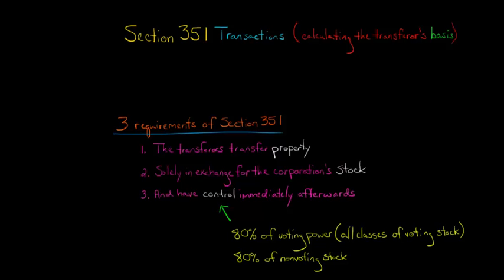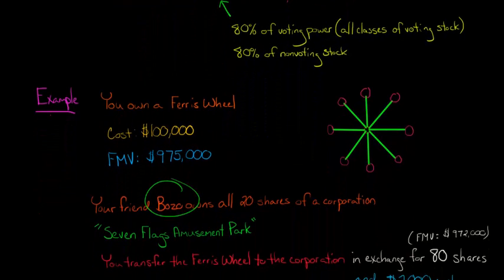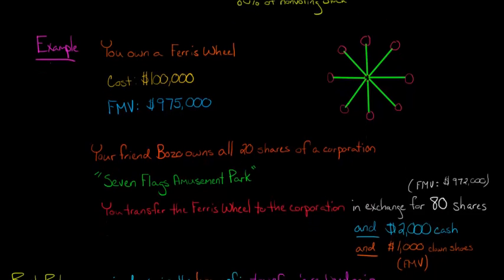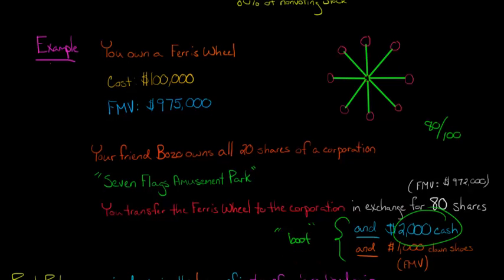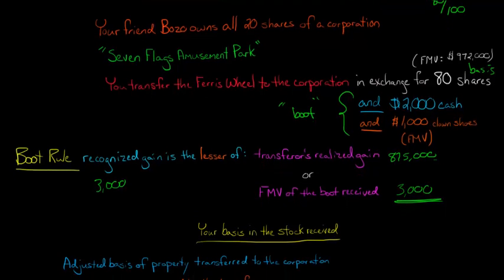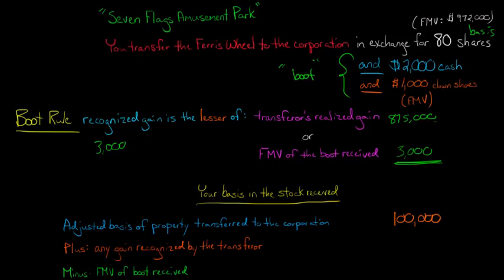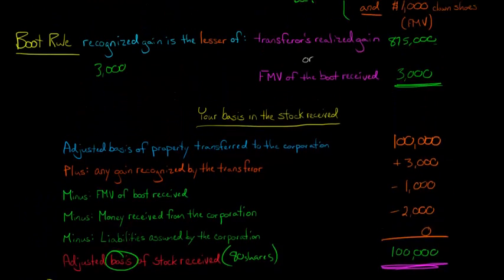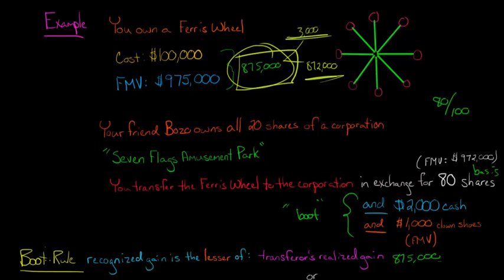How to Calculate Transferor's Basis-- Section 351 (U.S. Corporate Tax)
This video explains how to calculate the transferor's basis in the stock received in a Section 351 transaction.   The formula is as follows:
Adjusted basis of property transferred
Plus:  any gain recognized
Minus:  fair market value of boot received
Minus:  cash received from the corporation
Minus:  liabilities assumed by the corporation
Equals:  transferor's adjusted basis in the stock received—
ACCESS INDEX OF VIDEOS
CONNECT WITH EDSPIRA
CONNECT WITH MICHAEL
ABOUT EDSPIRA AND ITS CREATOR